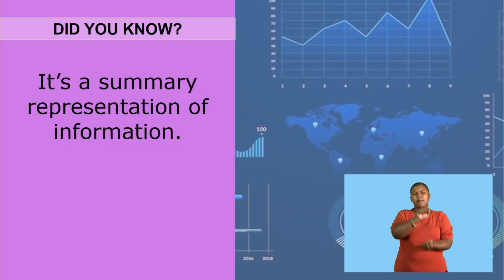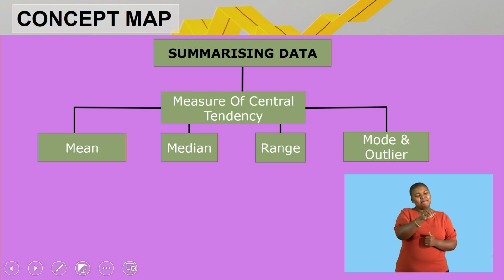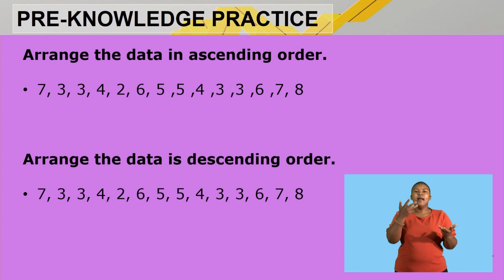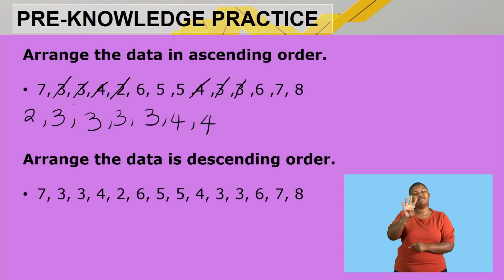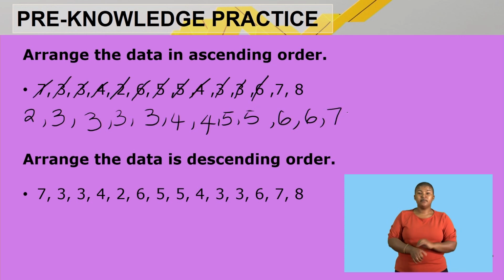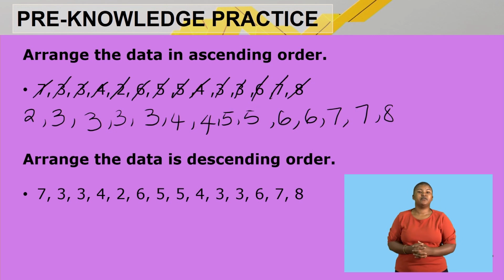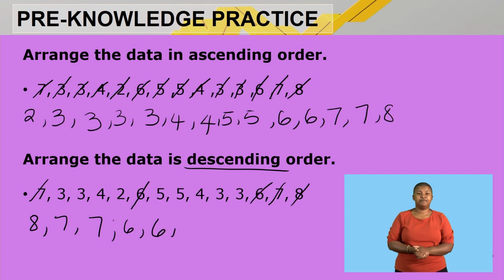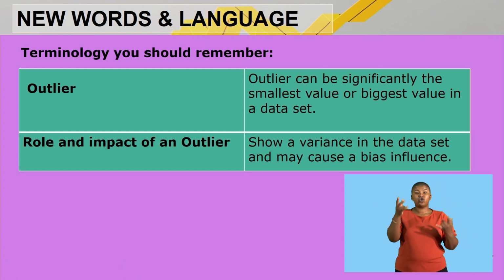Maths Literacy Grade 11 Summarising Data Video 1 Segment 1